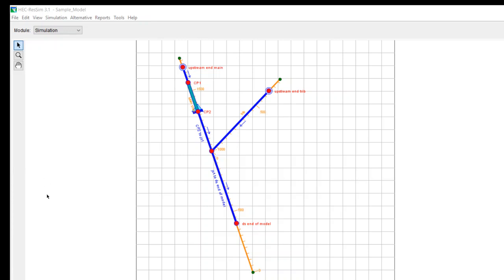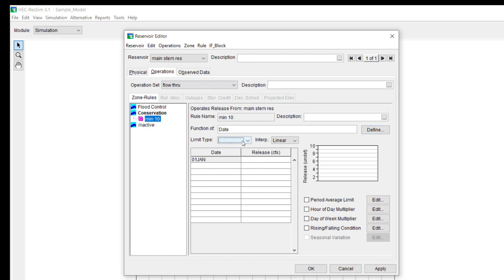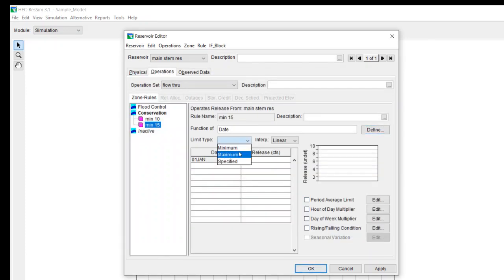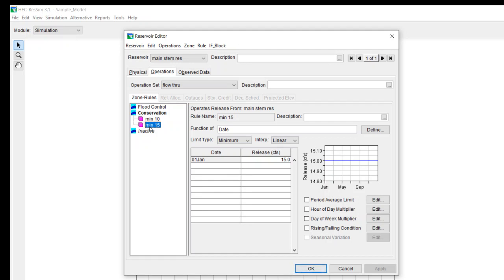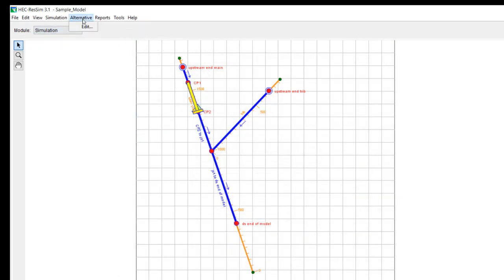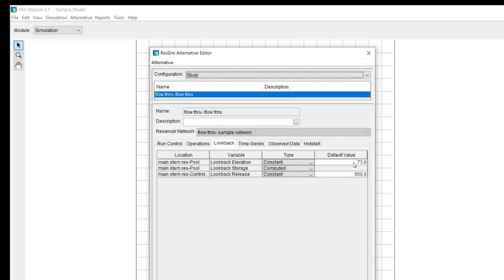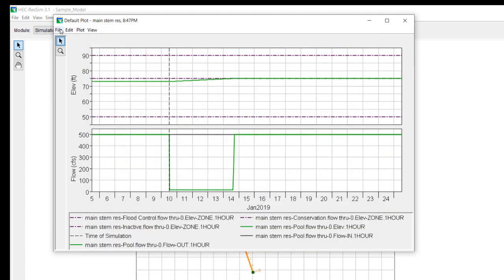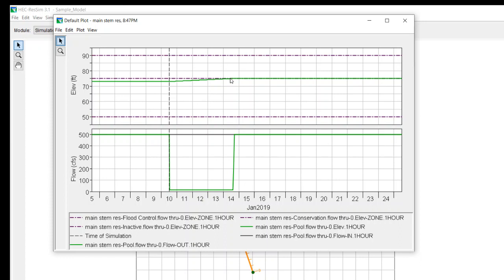Multiple Minimum Release Rules in HEC-ResSim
This video shows the behavior of ResSim when two minimum release rules are used in the conservation zone.  This video helps the user to understand the internal logic of ResSim along with the behavior of minimum release rules.